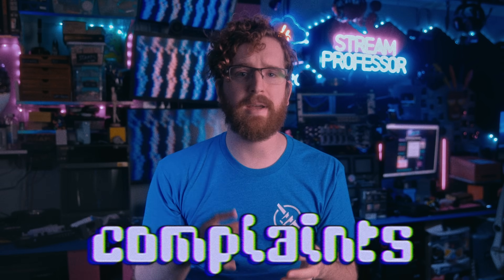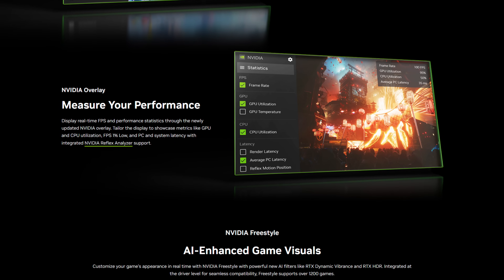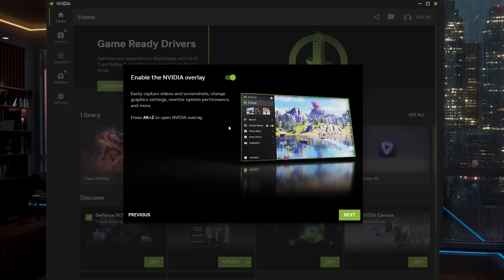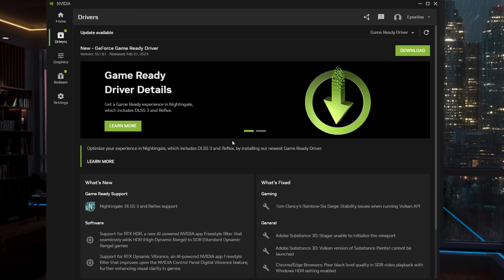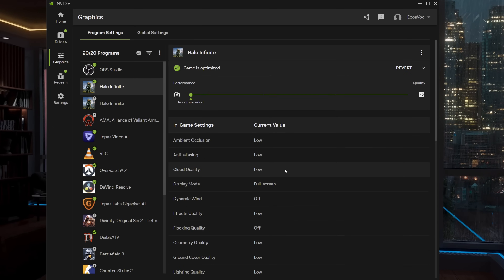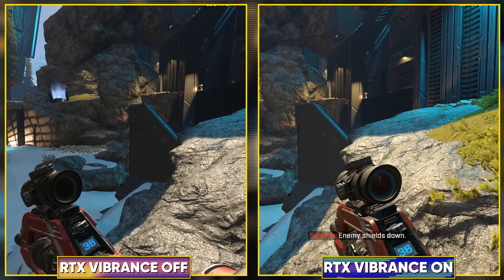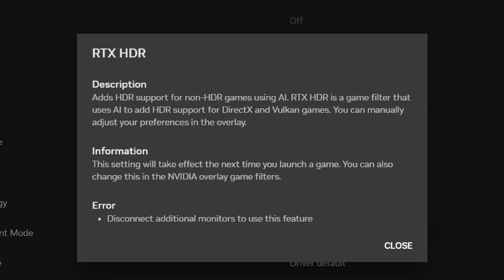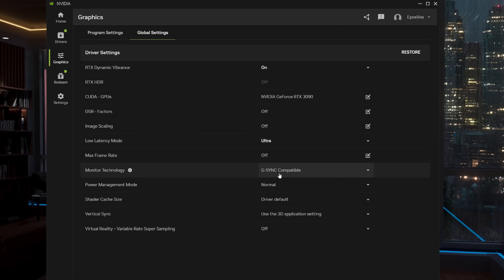NVIDIA FINALLY gives us 120FPS Shadowplay... New "Nvidia App" EXPLAINED!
Nvidia has ditched GeForce Experience to release the new "Nvidia App" - a closer competitor to AMD ReLive and a first step towards moving away from the Windows XP era Nvidia Control Panel.